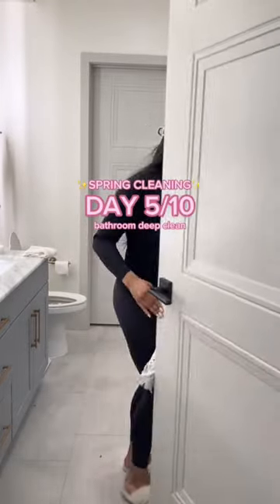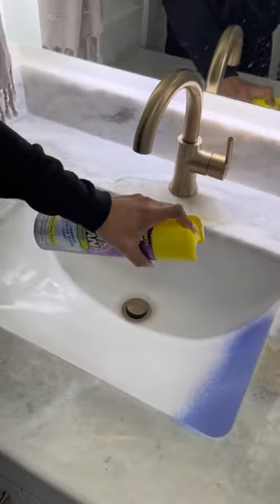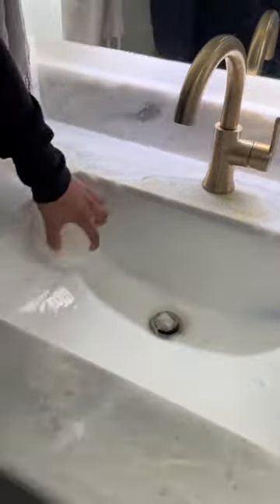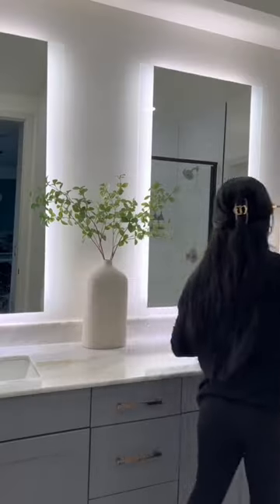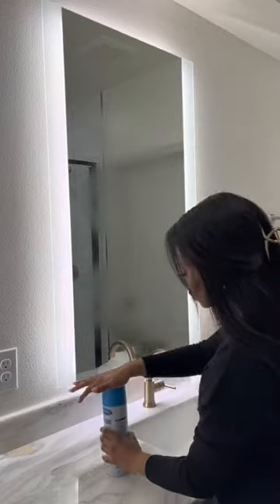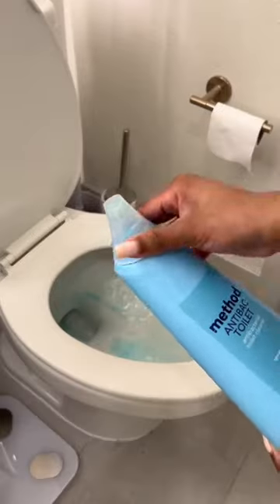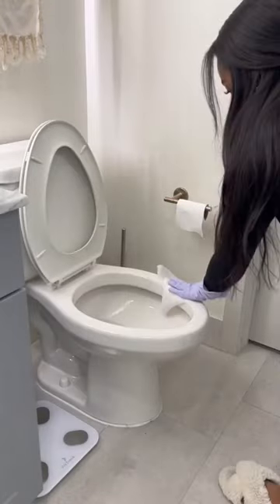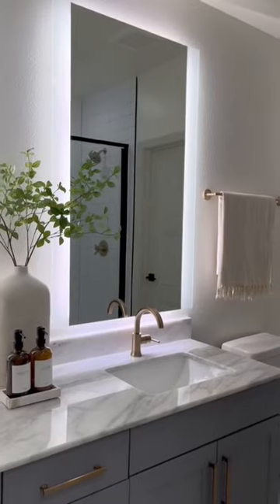Bathroom Clean With Me✨Spring cleaning day 5